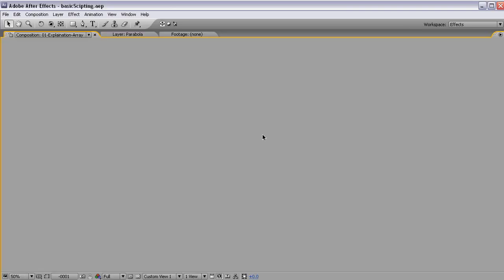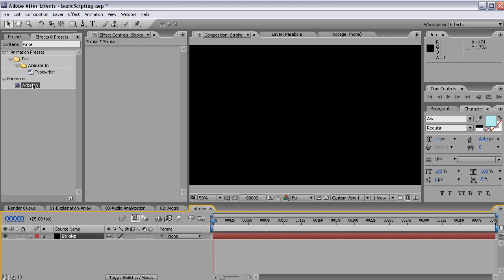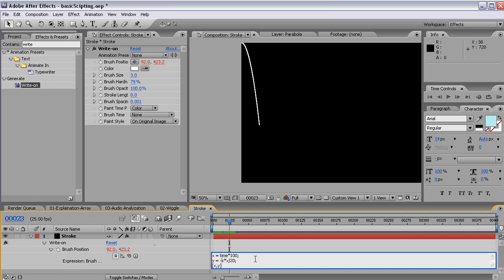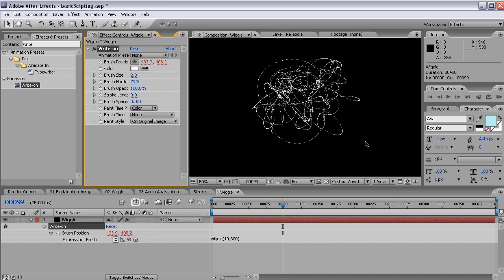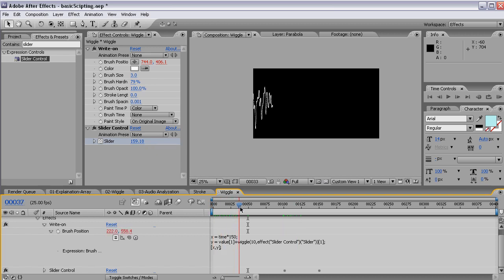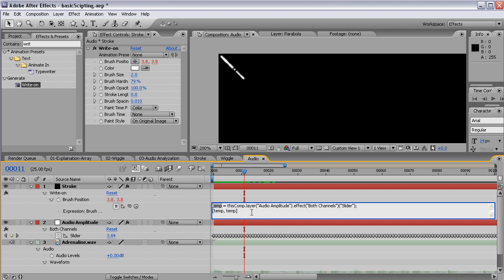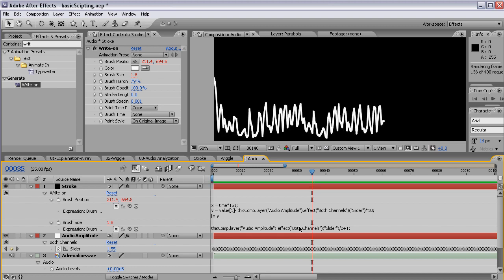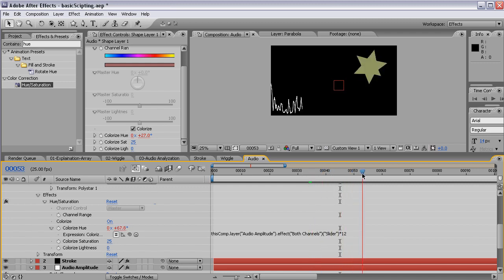VFX (ADOBE AFTER EFFECT ) TUTORIALS Introduction To Writing Scripts For AE – Expressions Day 1